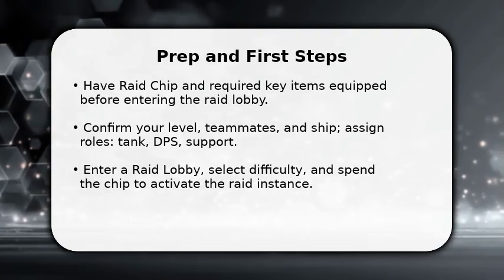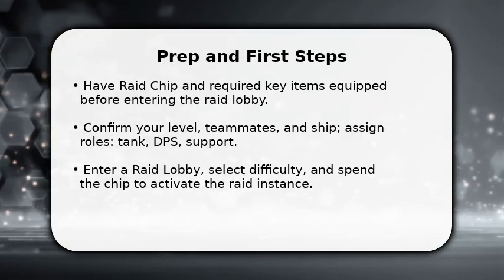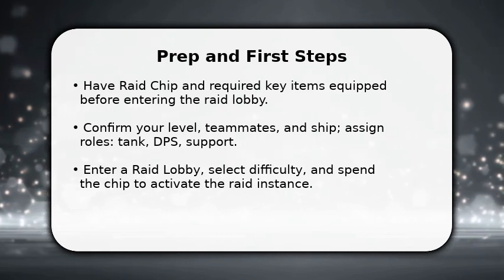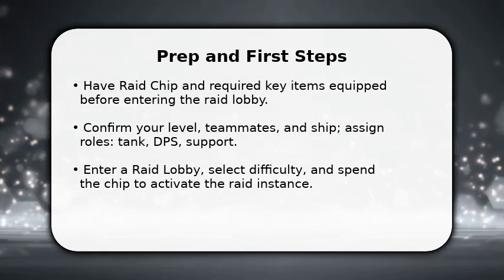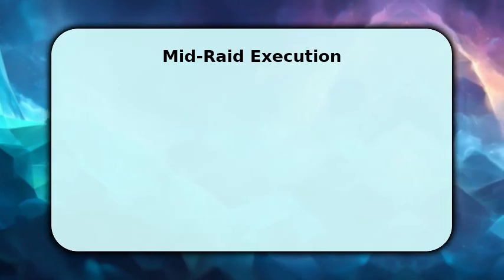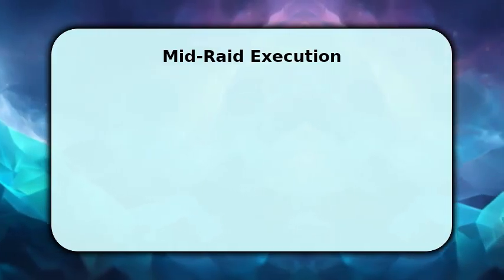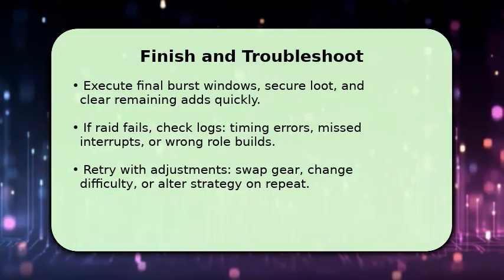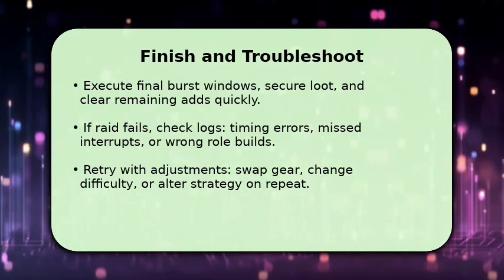How to Use Raid Chip in Blox Fruits - Full Guide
Dive into the world of Blox Fruits as we unravel how to effectively use raid chips for enhanced gameplay. This comprehensive guide covers essential strategies, tips on chip management and optimization techniques that will elevate your gaming experience in Blox Fruits.

Blox Fruits, raid chip usage, game strategy, chip management, optimization technique,